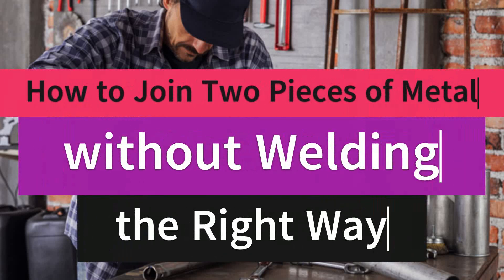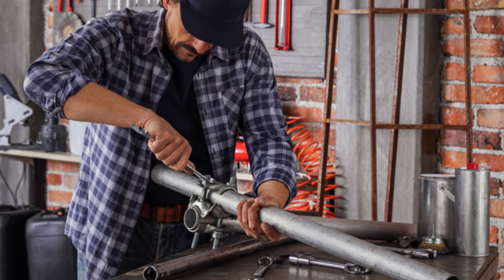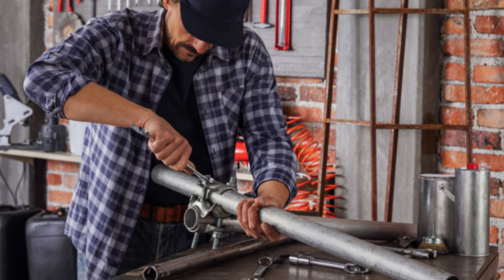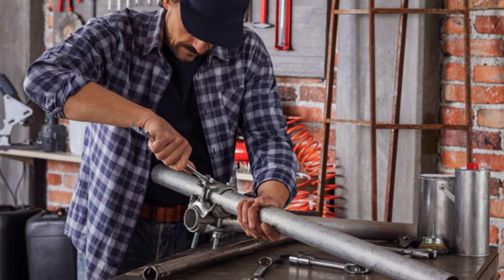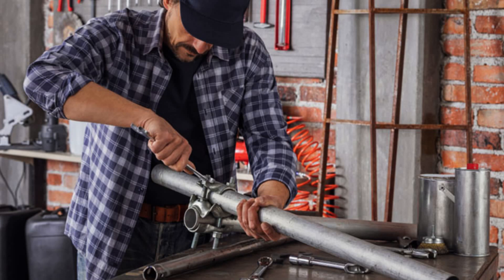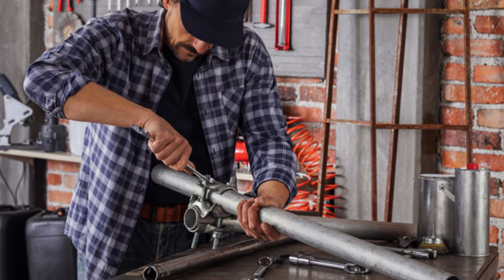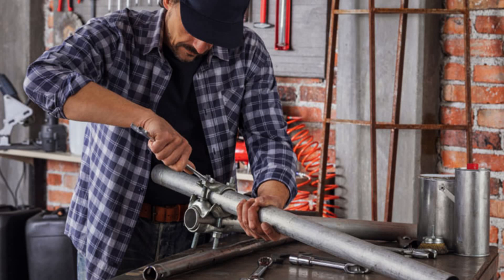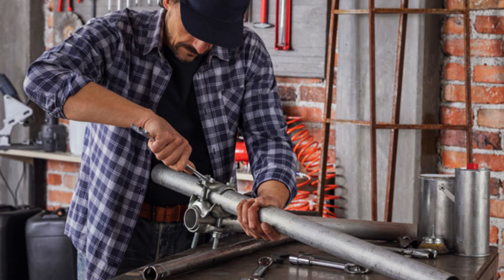How to Join Two Pieces of Metal without Welding: the Right Way